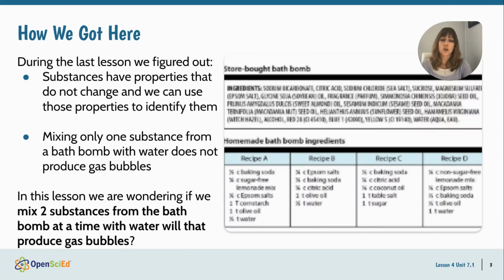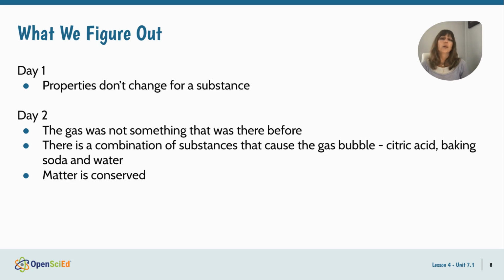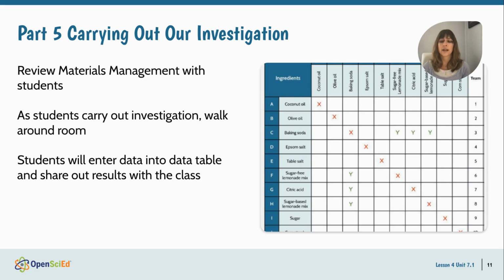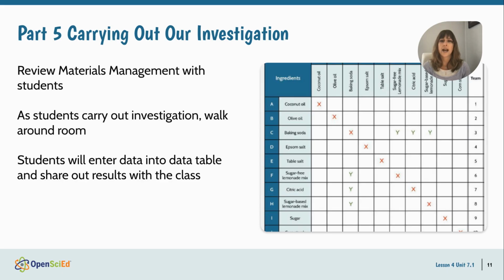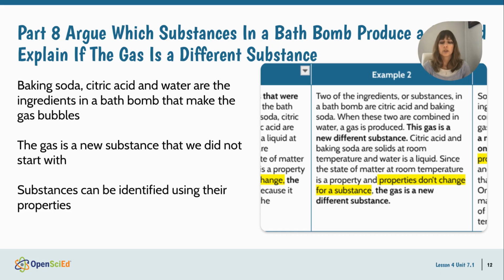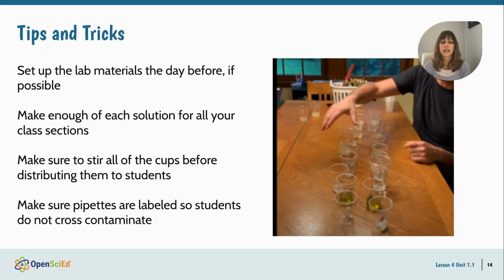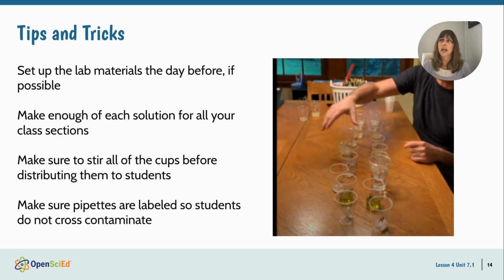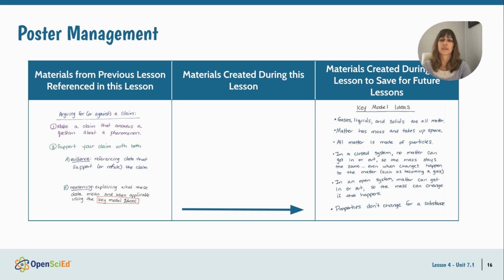Unit 7.1 Lesson 4 Planning Video | OpenSciEd On-Demand Resources